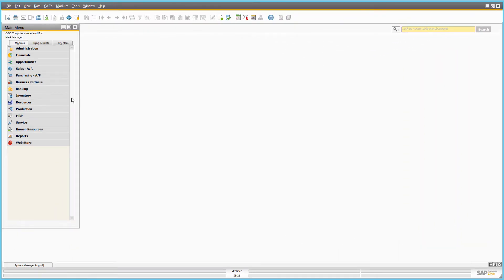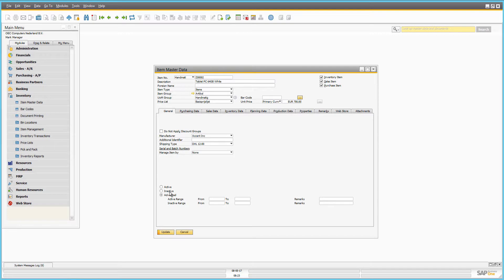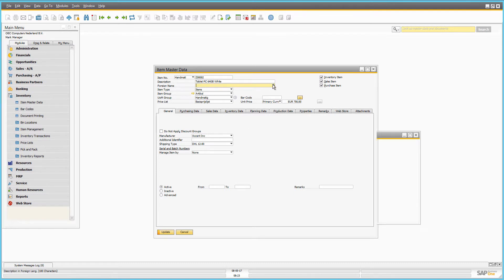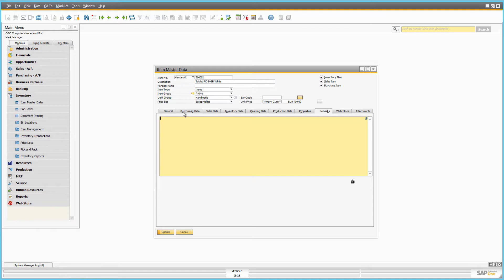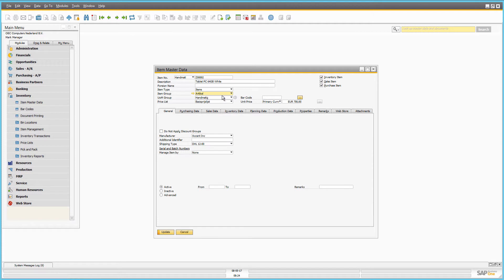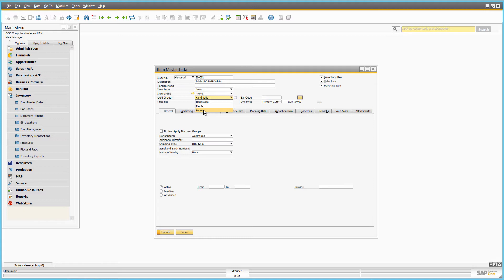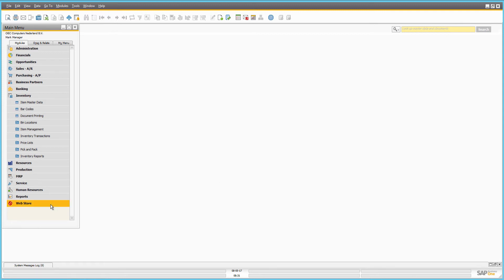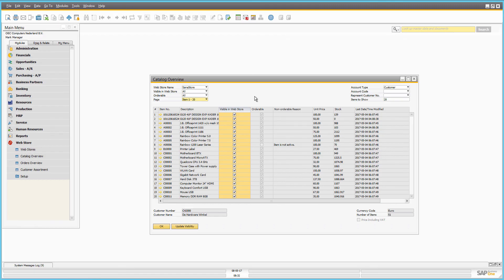Sana Commerce - Catalog [SAP B1]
Catalog management is arguably one of the most important aspects of launching a web store. In most of the cases, when a user visits any web store, the first thing that he or she is doing - browses the catalog. To create the catalog for your web store, Sana uses item master data in SAP Business One.